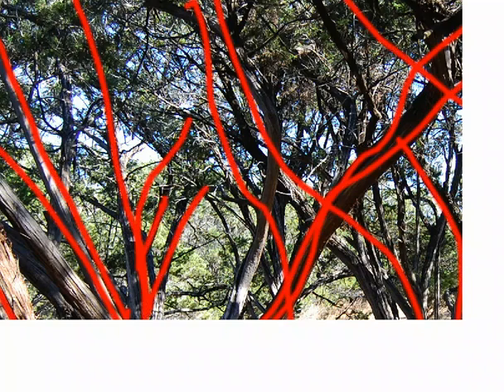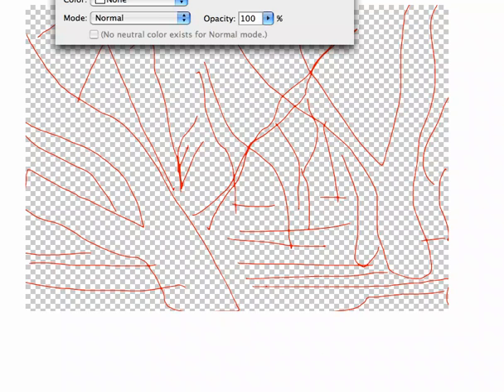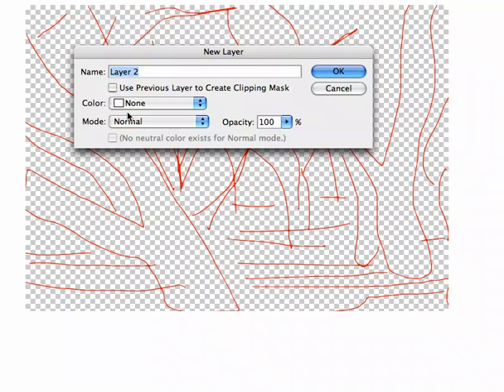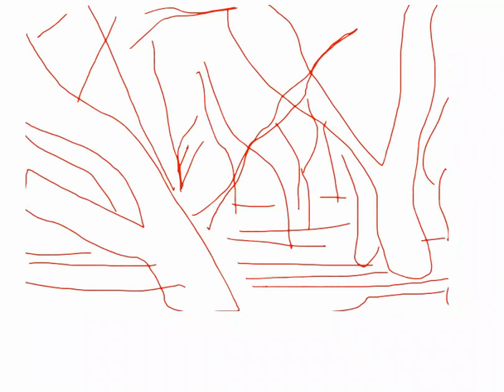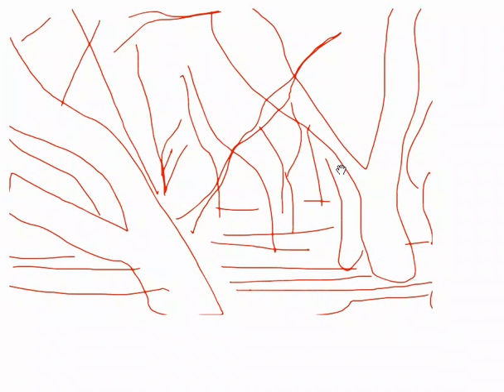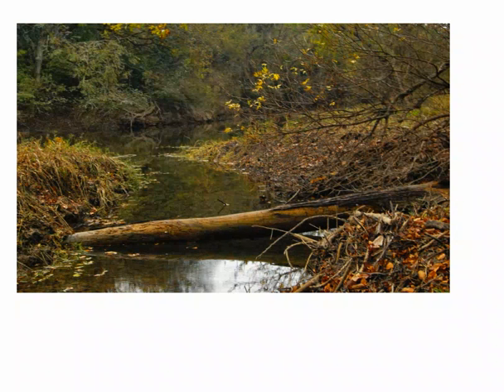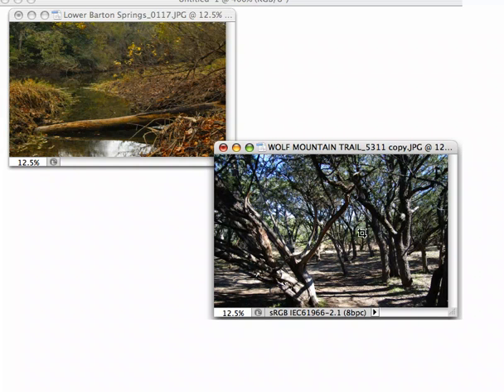Alain Briot monthly photography review- part3: Allen Lenth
This is a video review and critique by Alain Briot of a photograph submitted by Allen Lenth